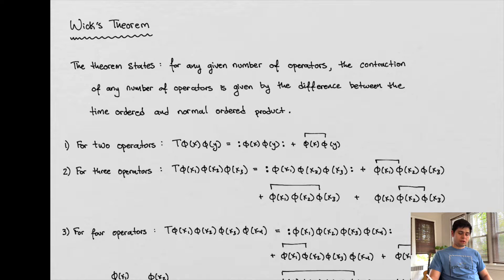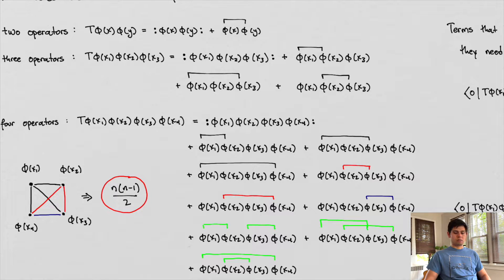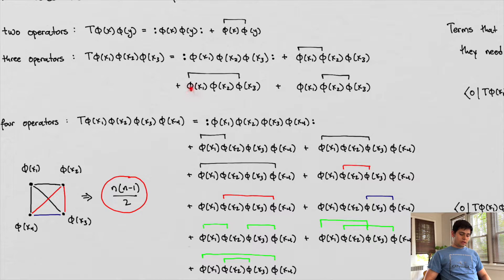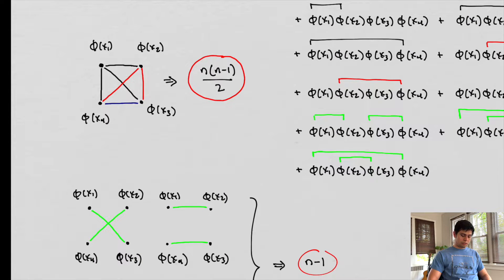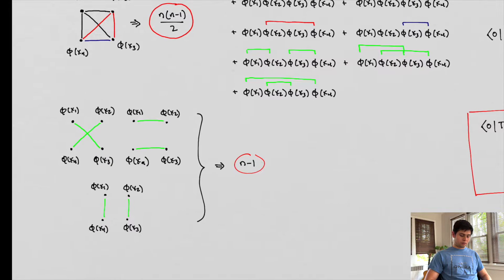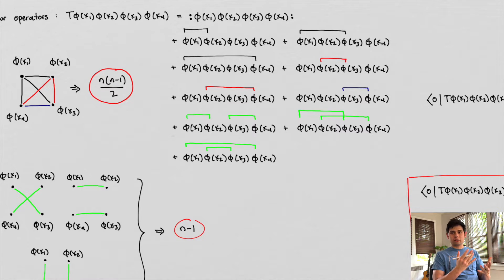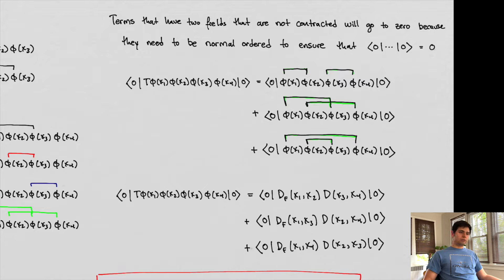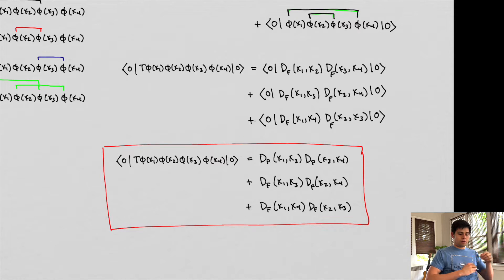Quantum Field Theory | Wick's Theorem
In this video we cover Wick's theorem which is another important tool that will be used to calculate amplitudes for Feynman Diagrams.  Wick's theorem is a general statement that relates the contraction of fields to their time ordered and normal ordered product.